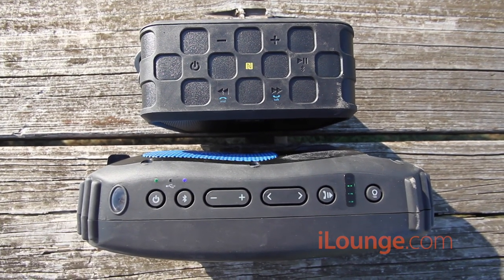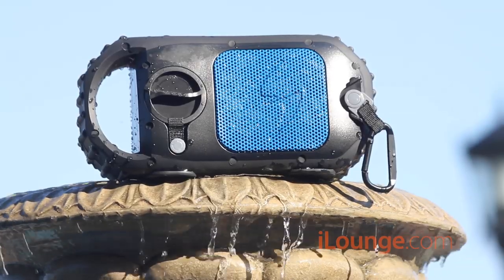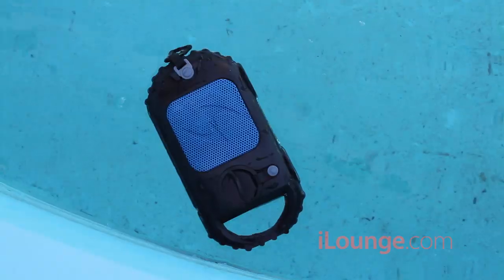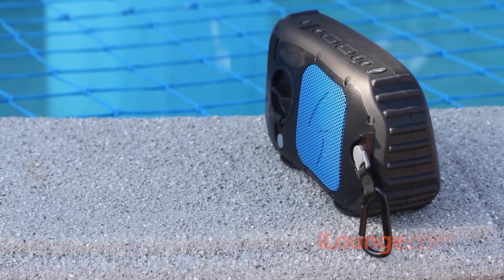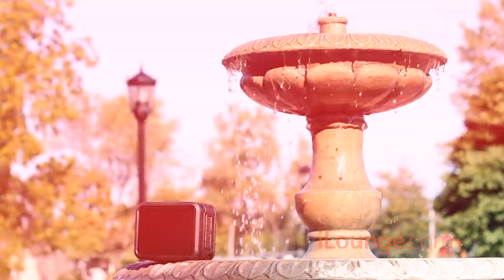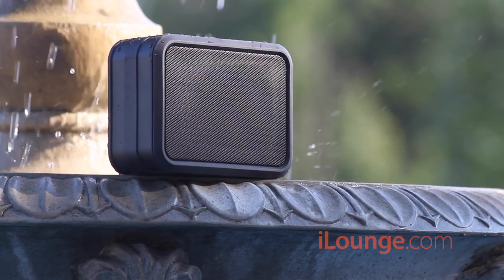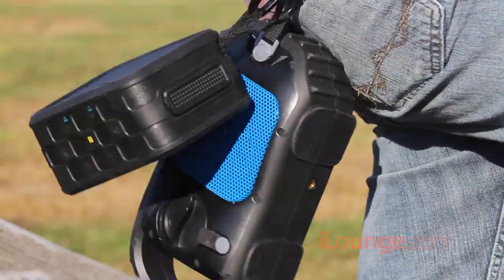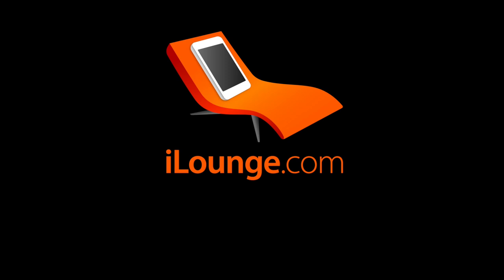Grace Digital Ecostone and iHome IBN6 Review - by iLounge.com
In this week's review, we take a look at two new Bluetooth speakers from Grace Digital and iHome. Both speakers promise some degree of waterproof protection and earned the same rating on our site. Which option is right for you? We take a look at both of these speakers in action. Watch the video and read our full reviews (Grace Digital Ecostone and (iHome IBN6 at iLounge.com!